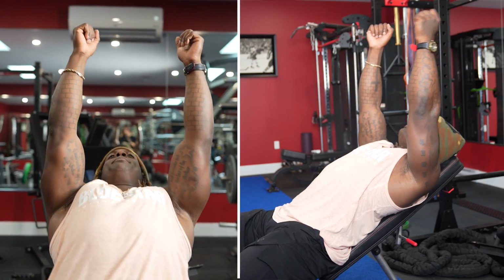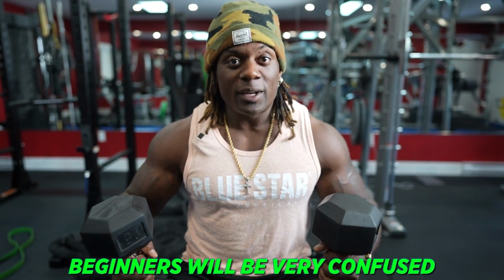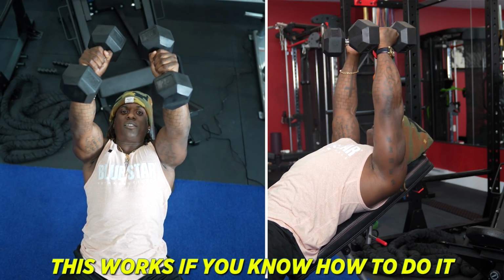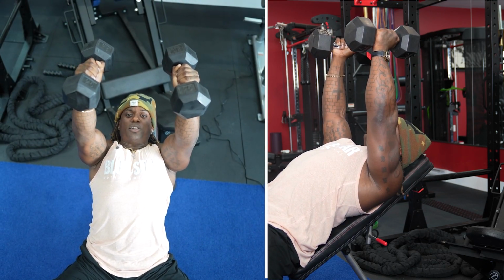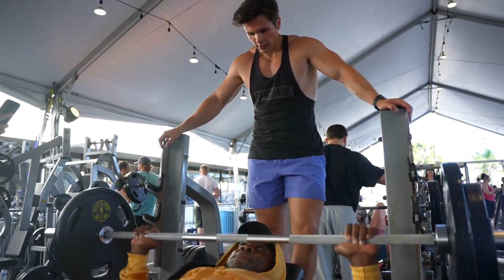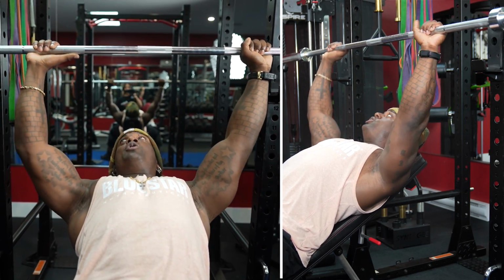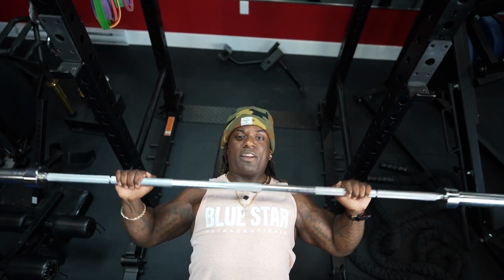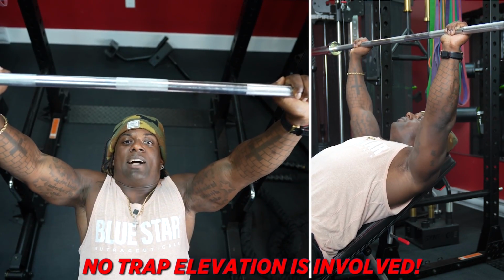The WORST Chest Exercise! (Ft. Kai Greene/Will Tenny)